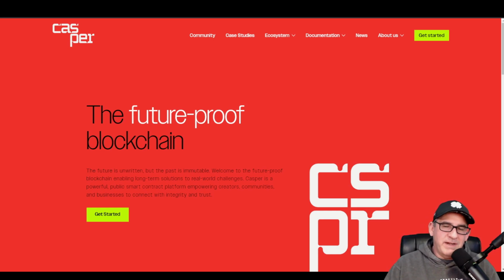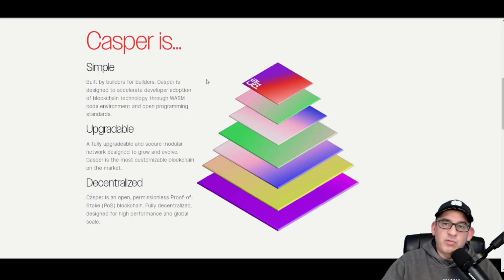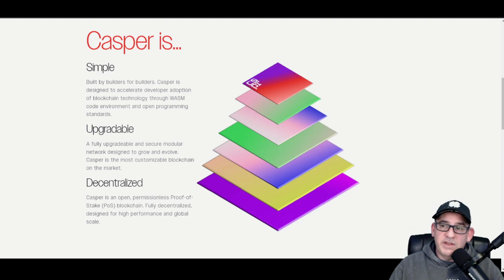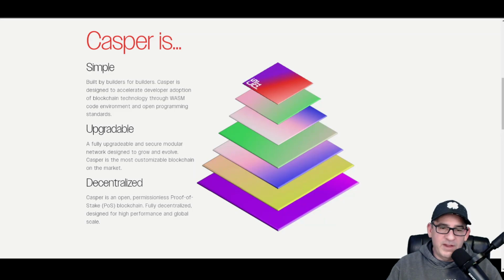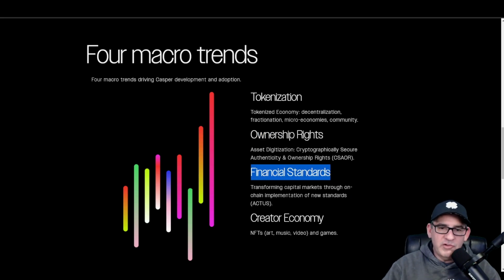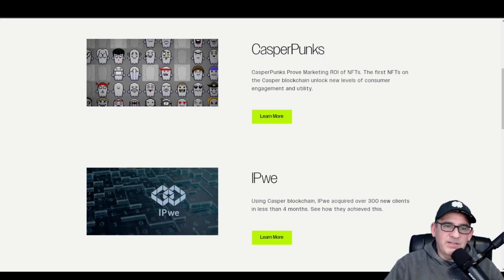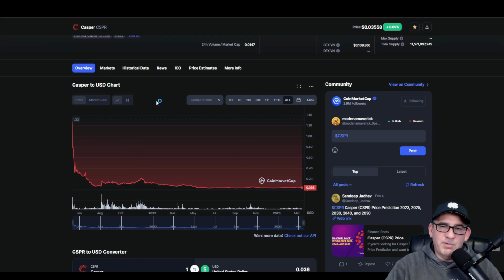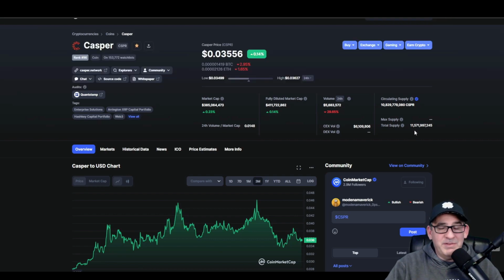CASPER NETWORK WILL TOKENIZE EVERYTHING! DEFI DAPPS GAMING REAL ESTATE!